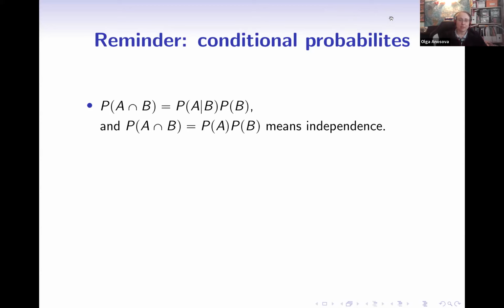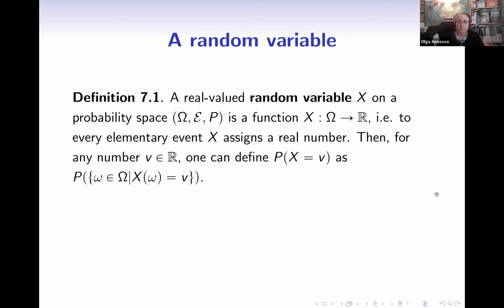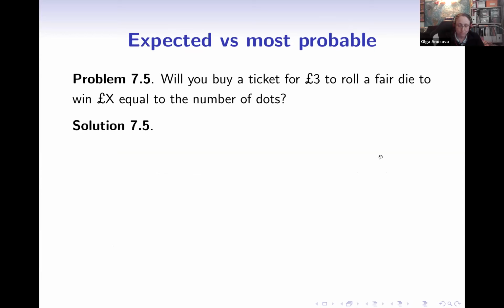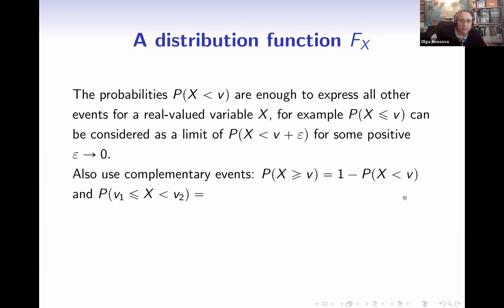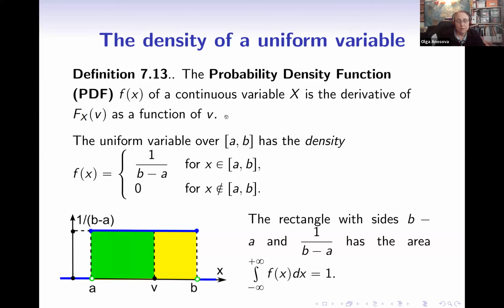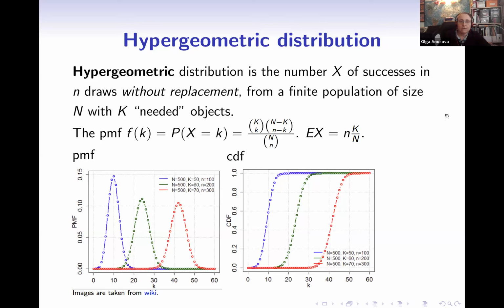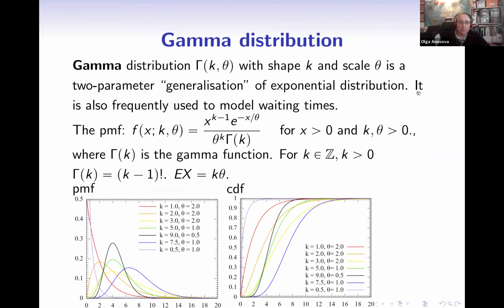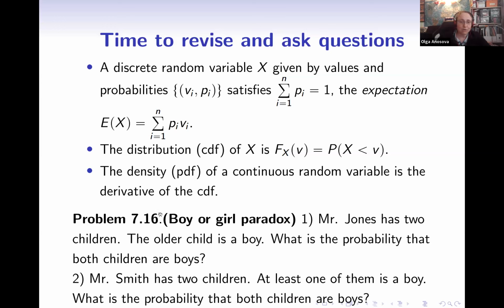Data Science PhD training session 2023-2024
23 November 2023 :  probability distributions (Dr Olga Anosova)